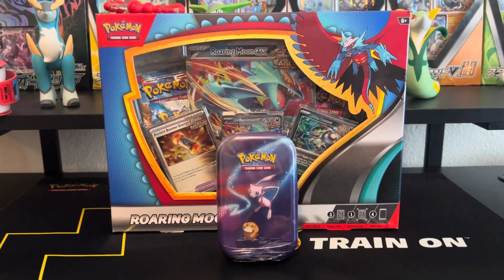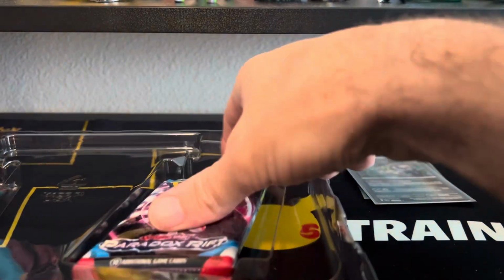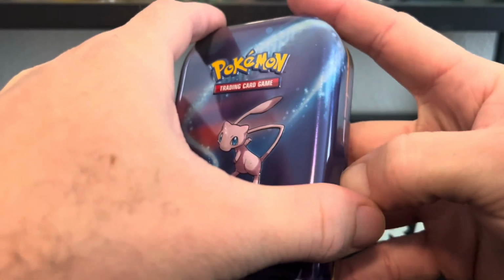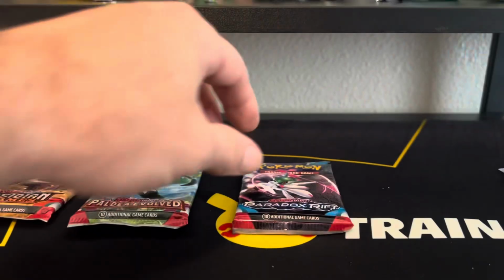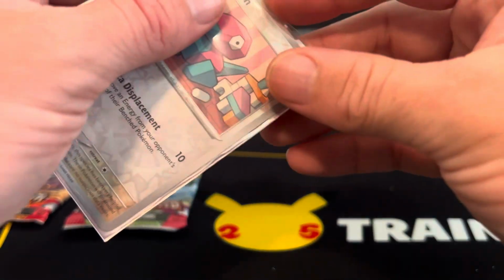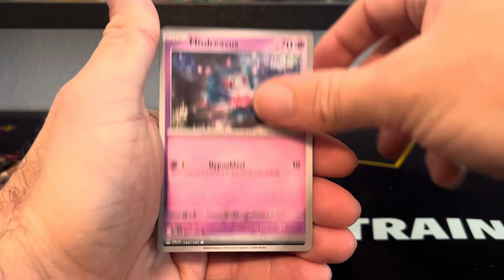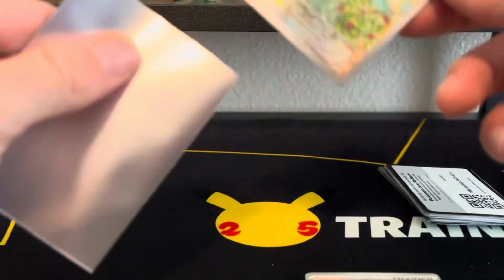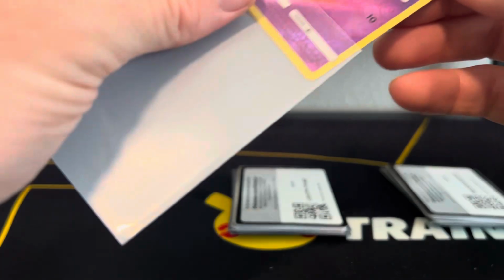Pokémon TCG Roaring Moon EX Box and Mini Tin opening.